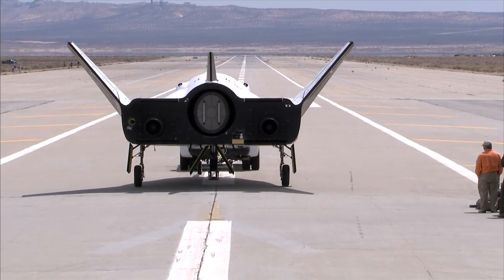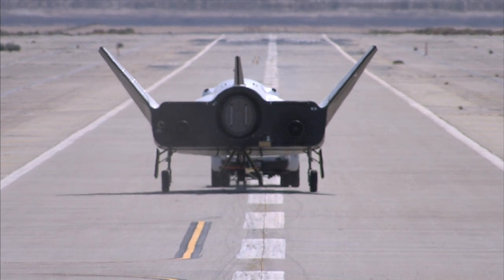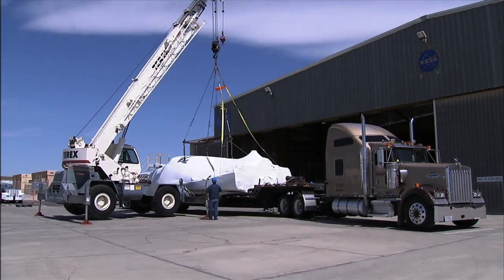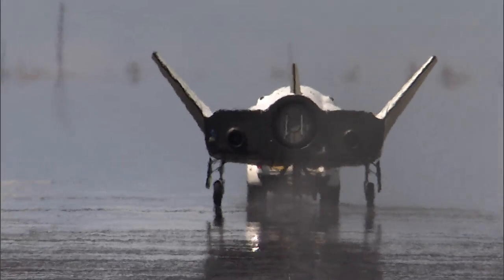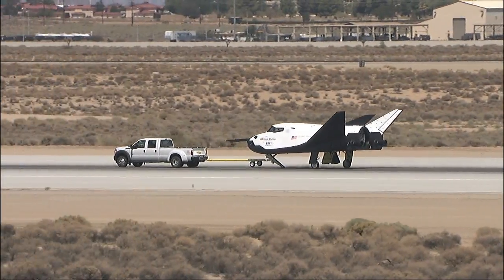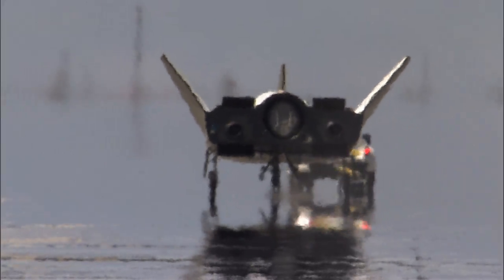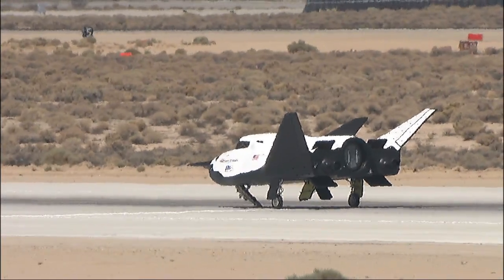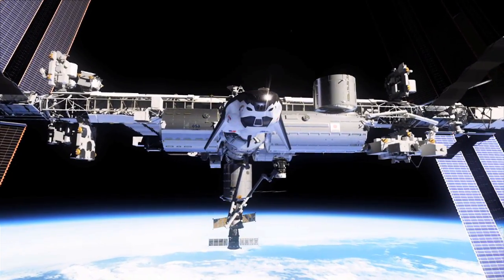Dream Chaser Rolls Through Ground Tests - Credit NASA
Sierra Nevada Corporation (SNC) put our Dream Chaser flight vehicle through a series of ground tests at NASA's Dryden Flight Research Center at Edwards Air Force Base, Calif. The 10, 20, 40 and 60 mile per hour range and taxi tow tests along concrete runways are helping to assess the performance of the winged vehicle's braking and landing systems. Our ongoing development work supports its funded through NASA's Commercial Crew Integrated Capability (CCiCap) phase. SNC currently is one of three companies working with NASA during CCiCap to return a national capability to launch astronauts to low-Earth orbit from U.S. soil.